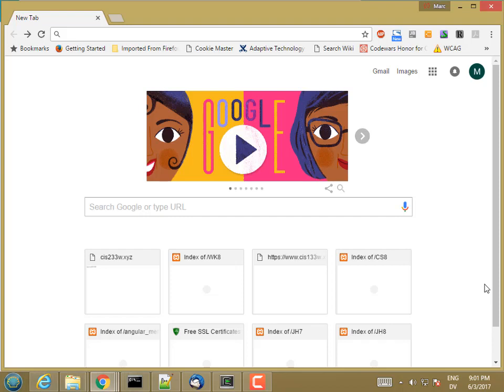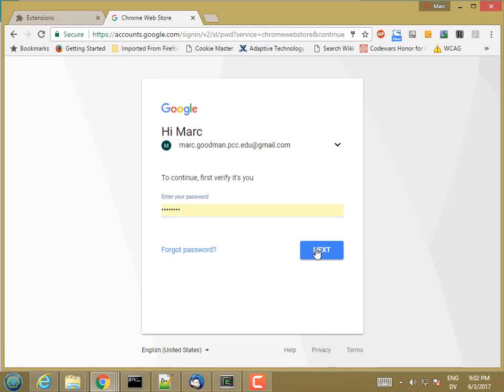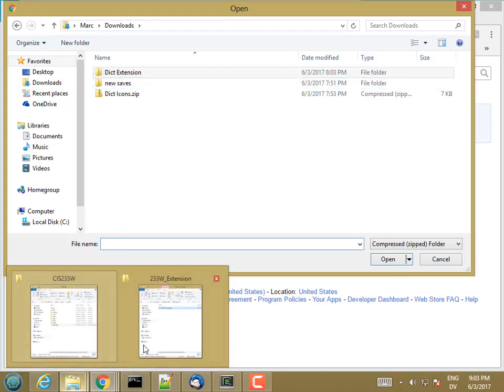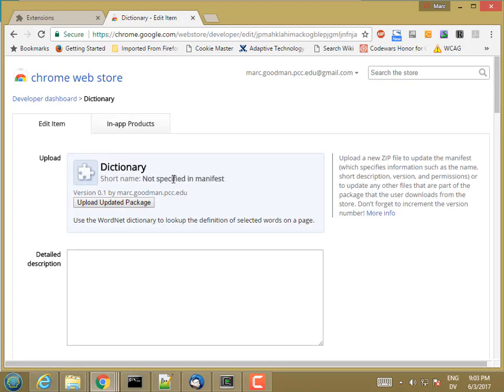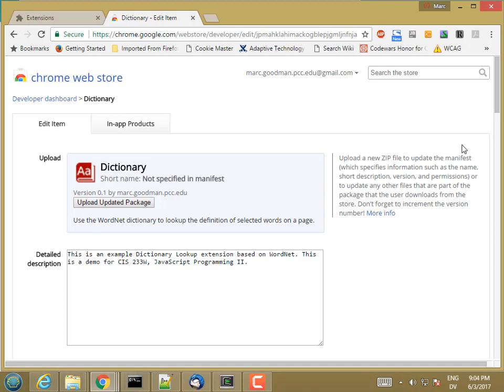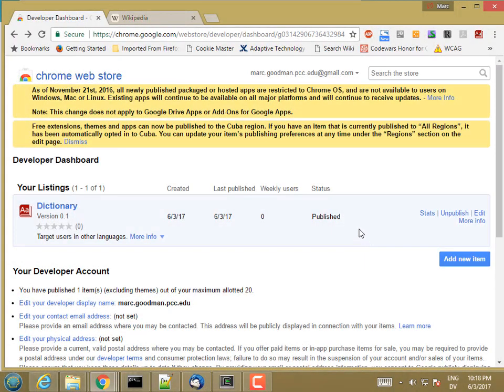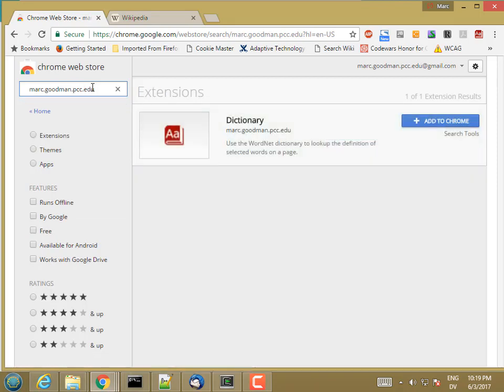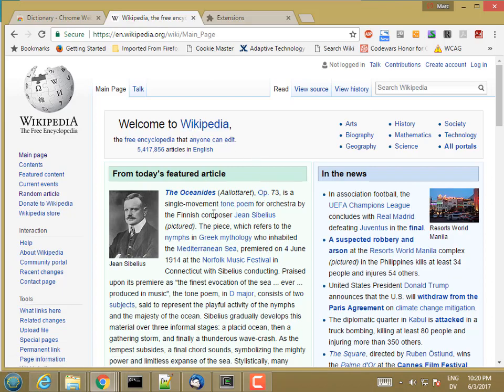233W ChromeWebStore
CIS 233W Chrome Web Store - Uploading a Chrome extension to the Web Store.